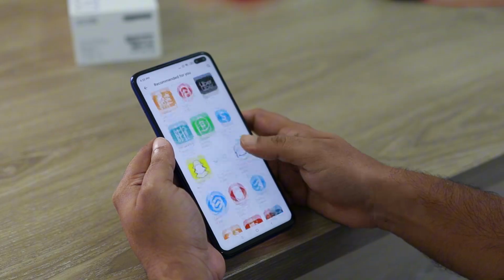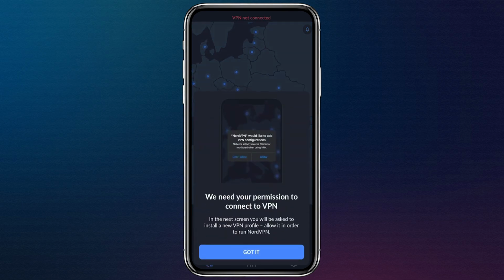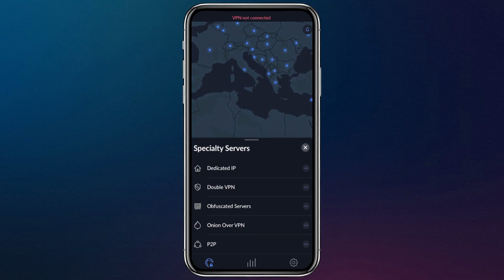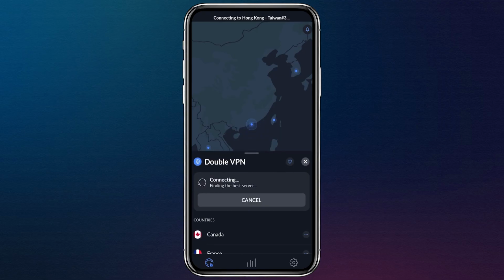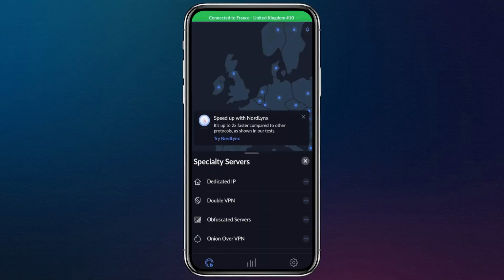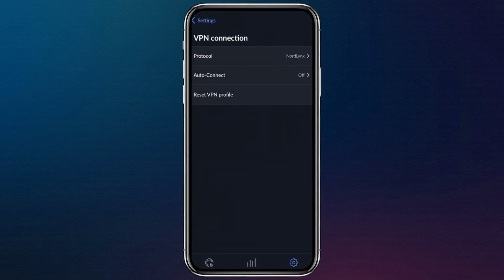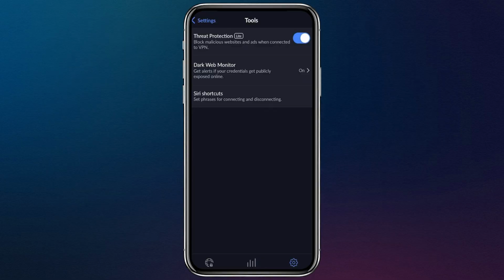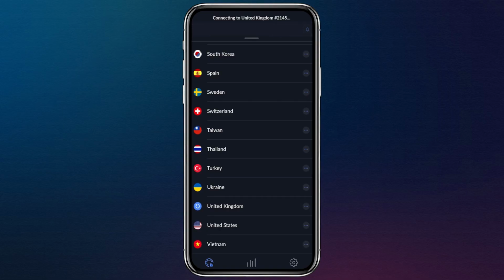How to Make VPN Work on iPhone (VPN on iPhone Tutorial) ✅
Want to use a VPN on your iPhone in 2026? In this video, I’ll show you how to set up and make a VPN work on your iPhone. You’ll learn how to download, install, and connect a VPN, choose the right server, and protect your online activity while browsing, streaming, or using public Wi-Fi. Follow this step-by-step tutorial to ensure your iPhone is secure and private.